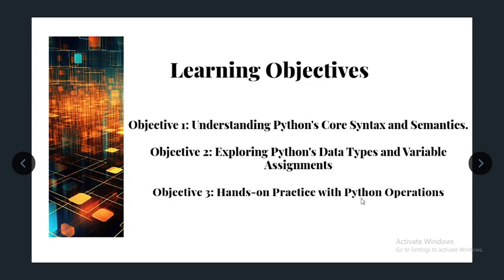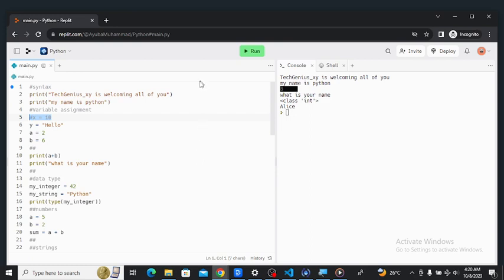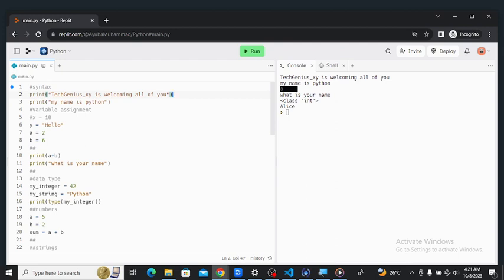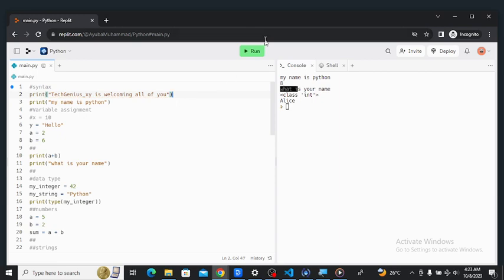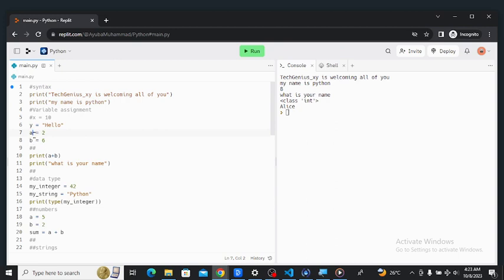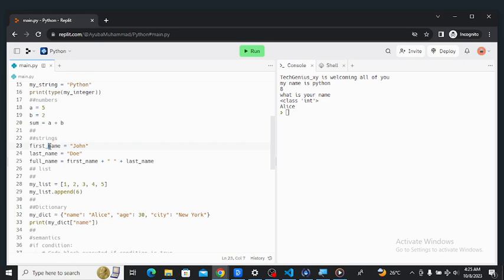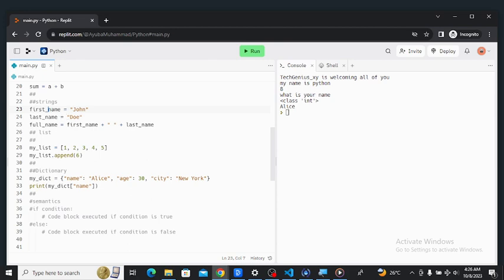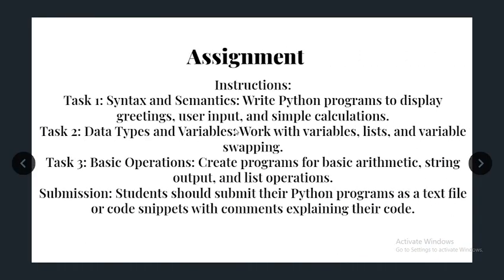Python Basics: Understanding Syntax, Semantics, and Data Types (int and str) Lesson2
Welcome to our TechGenius_xy channel were we start Python programming tutorial in English and Hausa(Hausa Version In this video, we'll take you through the fundamentals of Python syntax and semantics, and we'll dive deep into two essential data types: int (integers) and str (strings).

Have inquiries? Need assistance or want to discuss your progress? Join our friendly Discord community! We're here to help you along the way while you learn Python programming.

On our you can get more information, code samples, and other things to improve your learning.

What You'll Learn:

Python Syntax and Semantics: We'll start by demystifying Python's clean and readable syntax. You'll understand the significance of proper indentation, learn how to write comments, and grasp the essentials of Python statements. We'll explore Python's unique approach to dynamic typing and what that means for your code.

Data Type: int (Integers): Integers are whole numbers in Python. You'll discover how to declare and manipulate integers in Python, perform basic arithmetic operations, and understand the limitations of integer data types. We'll also cover concepts like integer division and modulus.

Data Type: str (Strings): Strings are sequences of characters. In this section, we'll delve into string declaration, concatenation, and various string methods for manipulation. You'll learn how to work with single and double quotes, escape characters, and even perform simple string formatting will all be covered in upcoming videos

Who Is This Video For:

Beginners who are new to Python programming.
Those looking to solidify their understanding of Python's syntax and semantics.
Programmers transitioning to Python from another language.
Why Python?:

Python is one of the most popular programming languages globally, known for its simplicity and versatility. It's the go-to language for web development, data analysis, machine learning, and more. Understanding Python's core concepts is essential for any programmer's toolkit.

By the end of this video, you'll have a strong grasp of Python's syntax, semantics, and the int and str data types. You'll be ready to apply this knowledge to create your Python programs or dive deeper into more advanced topics.